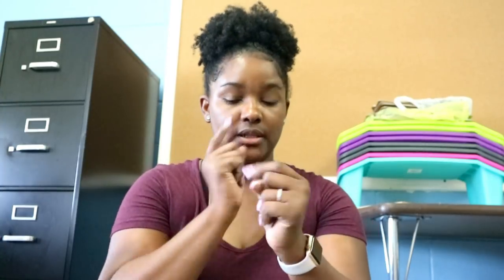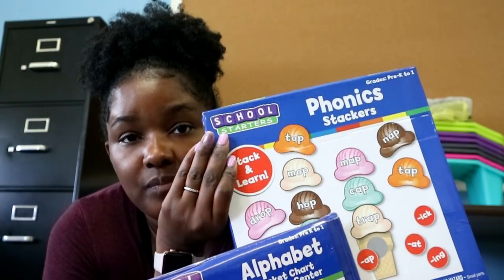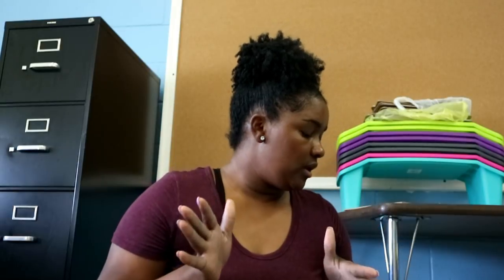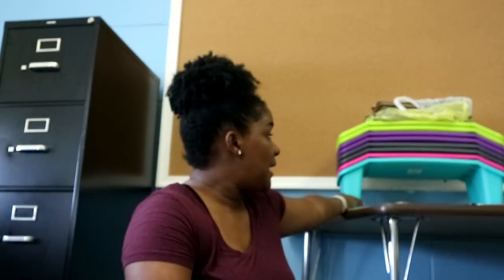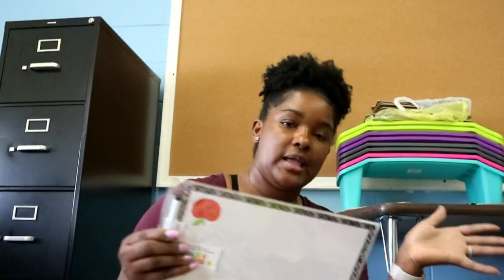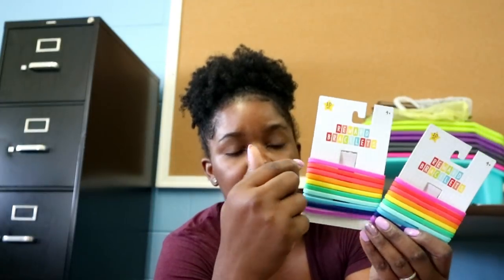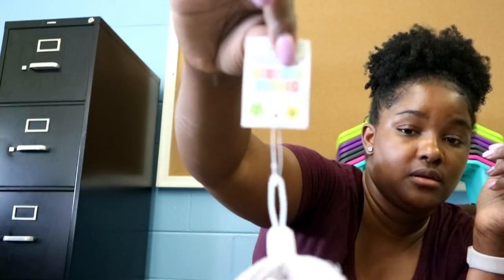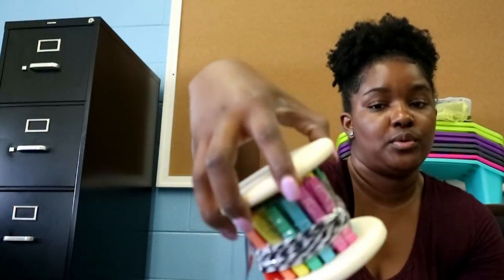Back to School | Classroom Haul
Hi guys!!! Today's video is all about the things that I have been purchasing over the summer in preparation for the school year. Enjoy!

Toya
theClassySassyLife